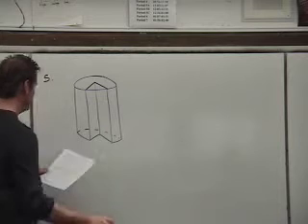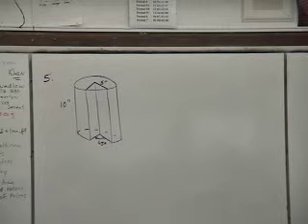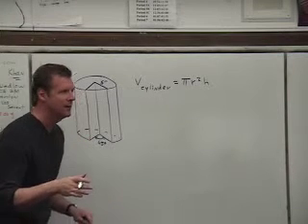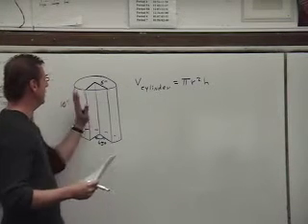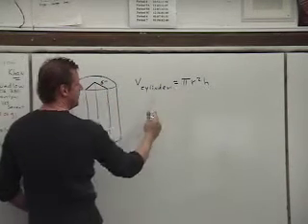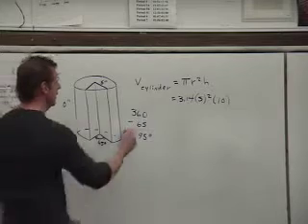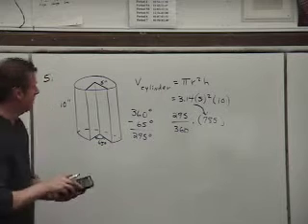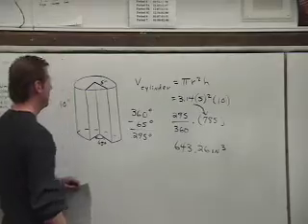Volume of a Cylinder .mov